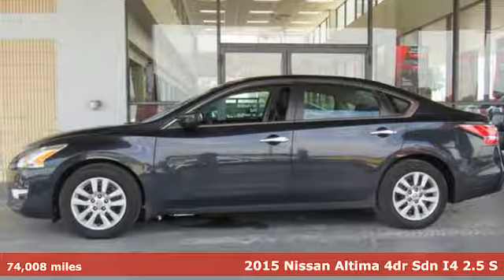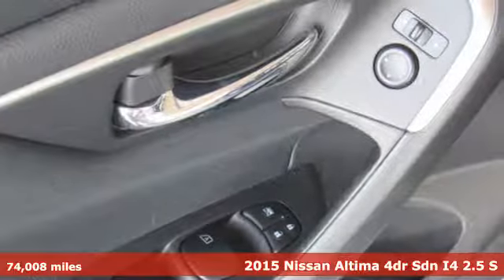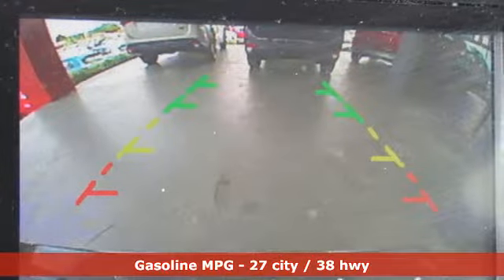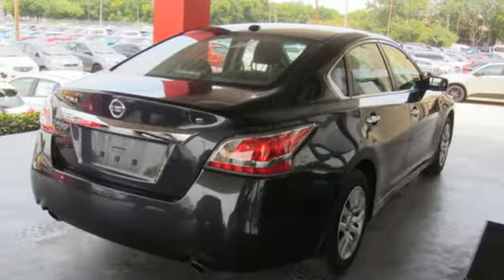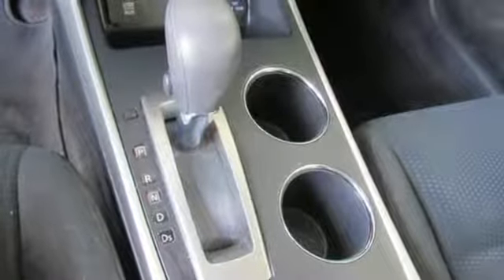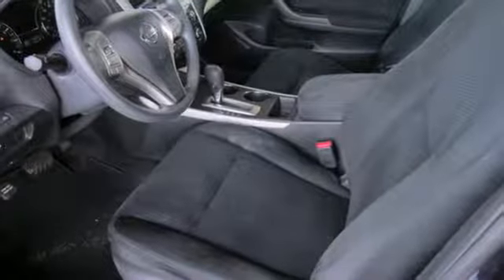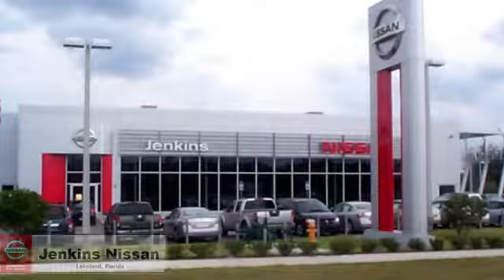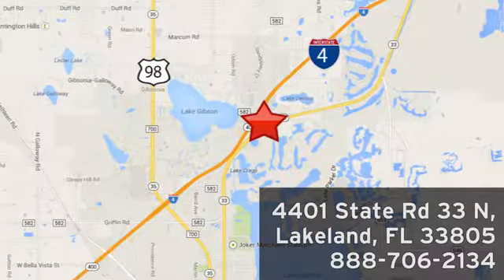Used 2015 Nissan Altima Lakeland FL Tampa, FL 19O121AA - SOLD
Year: 2015
Make: Nissan
Model: Altima
Trim: 4dr Sdn I4 2.5 S
Engine: 152 L 4 Cylinder Engine Cyl.
Transmission: CVT Transmission
Color: Storm
Interior: Charcoal
Mileage: 74008
Stock #: 19O121AA
VIN: 1N4AL3AP0FC229803
This 2015 Nissan Altima will sell fast Bluetooth, Save money at the pump knowing this Nissan Altima gets 38.0 MPG! Please let us help you with Finding the ideal New, Preowned or Certified vehicle. USED NISSAN SAVINGS -Internet pricing on some vehicles may include rebates and incentives. Some lender and term restrictions may apply. All prices are plus tax, title, license, $899 dealer fee and reconditioning fee for pre-owned vehicles. MUST FINANCE with one of Jenkins captive lenders or lose a portion of the discount/rebates. Out of state pricing may vary and will be assessed a convenience fee of $185 for title processing and tag work. Offer valid only on vehicles in stovk at the time of purchase. Other restrictions may apply; second key, floor mats, and owner's manual may not be available on all pre-owned vehicles. Call dealership for details.

Address:
401 State Rd 33 N